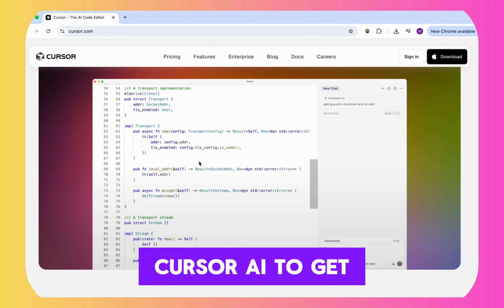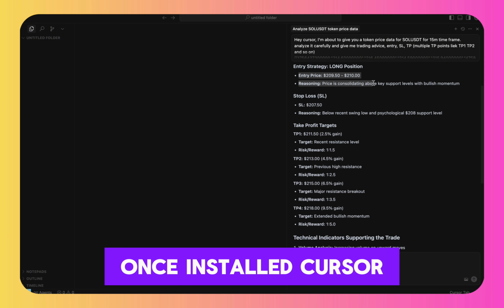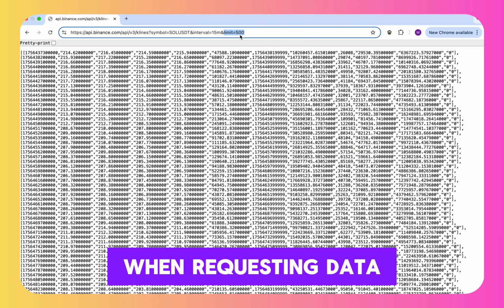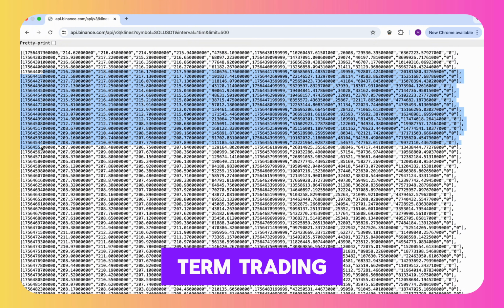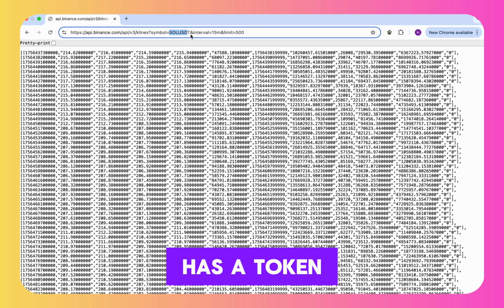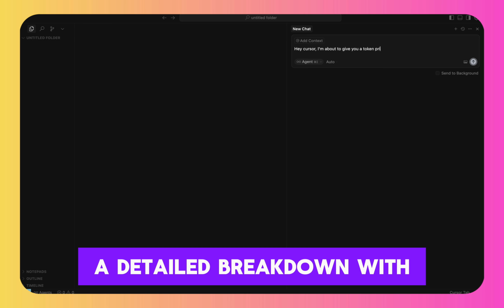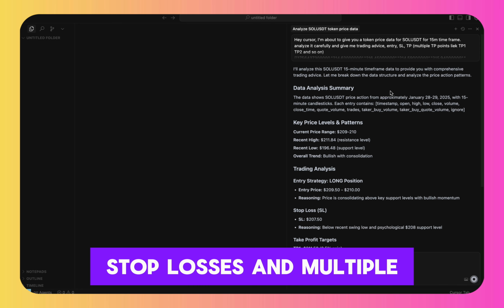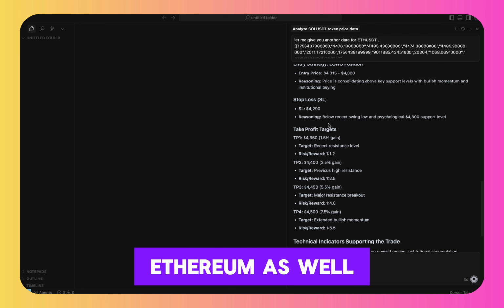How I Made 1000% Profit Using Cursor AI for Crypto Trading Step by Step Tutorial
📝 Description

Want to learn how to use Cursor AI to analyze live crypto market data and get trading insights in seconds? 🚀
In this video, I’ll show you step by step how I used Cursor with Binance API to fetch real trading data, analyze price movements, and generate actionable trading advice.

📌 What you’ll learn:

How to download & install Cursor AI

How to fetch live crypto data from Binance API

The best timeframes for day trading (1h, 30m, 15m)

How to write the perfect prompt for Cursor AI

Real examples with SOL/USDT and ETH/USDT

This method helped me achieve over 1000% profit in my trading journey.

👉 Watch till the end and try it yourself — you’ll see how powerful this AI setup is!